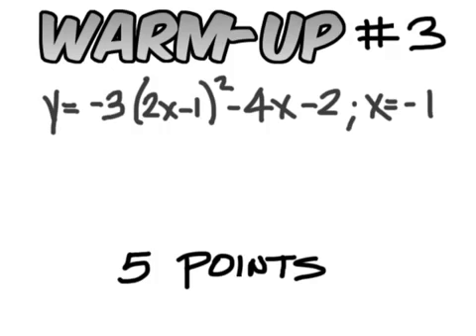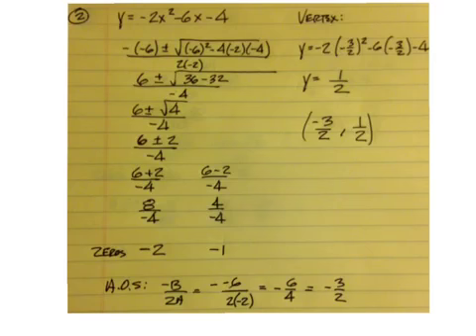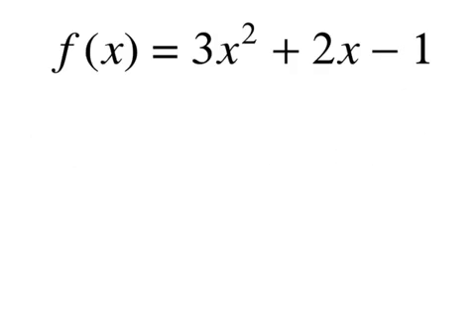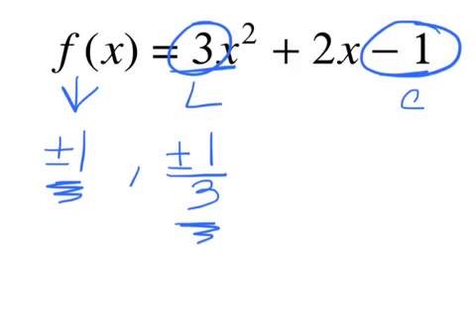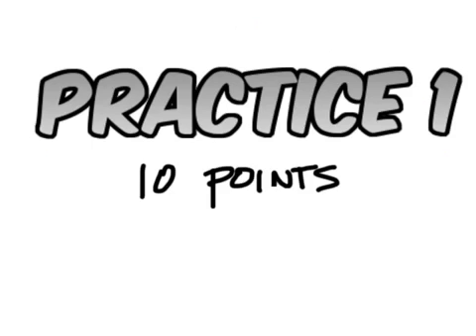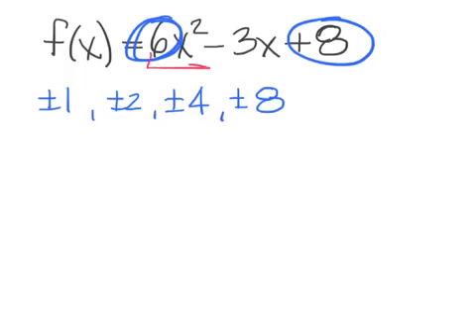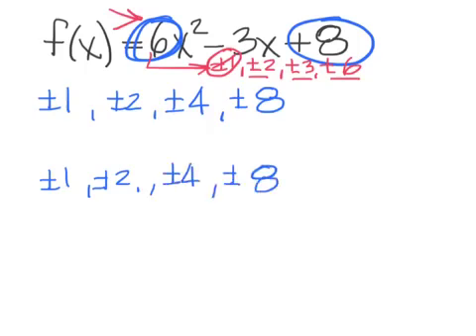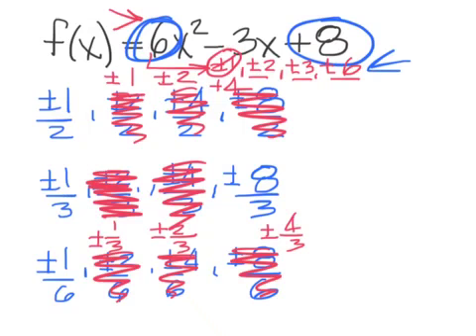2nd Period October 9, 2013 - Tate Skinner's Classroom at GHS